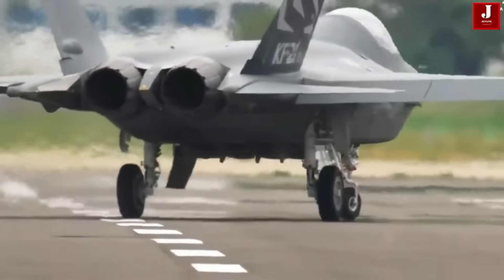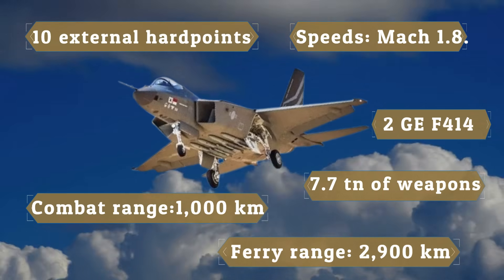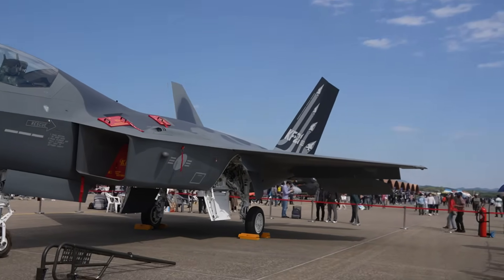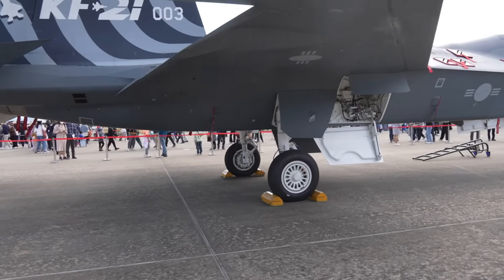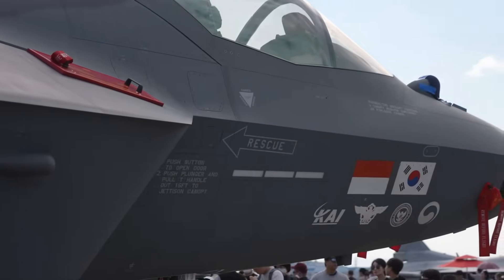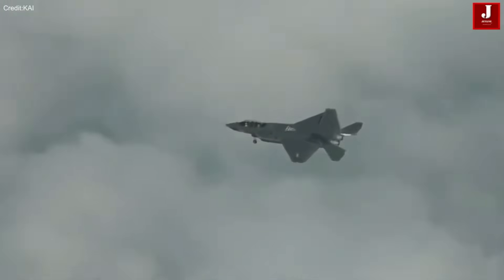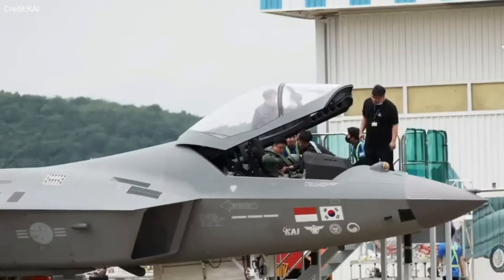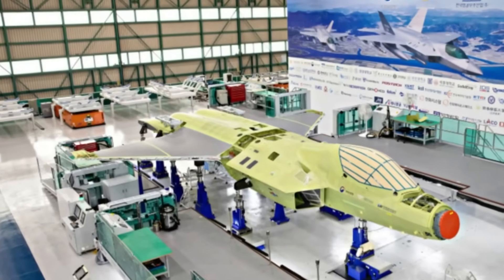10 Things about South Korean KF 21 Boramae Advanced Fighter Jet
In the modern era of aerial warfare, air superiority depends not only on raw power but also on agility, stealth, and networked operations. Two fighters that exemplify these approaches are South Korea’s KF-21 Boramae.

The KF-21 represents an affordable, semi-stealth 4.5-generation fighter aimed at replacing legacy aircraft and expanding export potential, while the F-15EX is a battle-proven platform optimized for maximum payload, speed, and deployability.

Comparing these two aircraft highlights how legacy power and emerging technology coexist in shaping the future of air combat.

Engines and Thrust: KF-21 has two GE F414-GE-400K engines (98 kN each), while F-15EX uses two GE F110-GE-129 engines (129 kN each), offering greater thrust and acceleration.